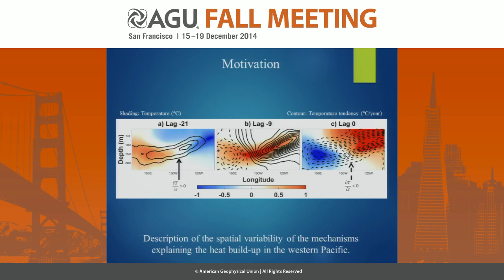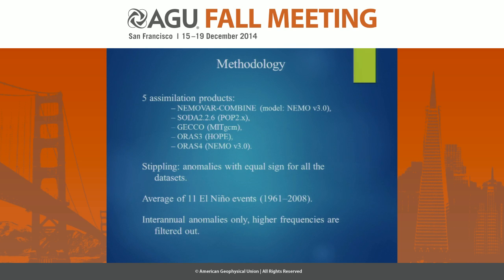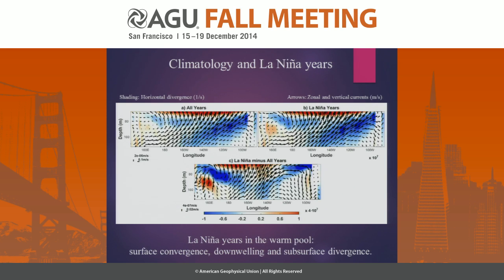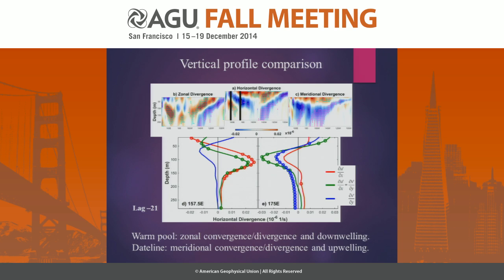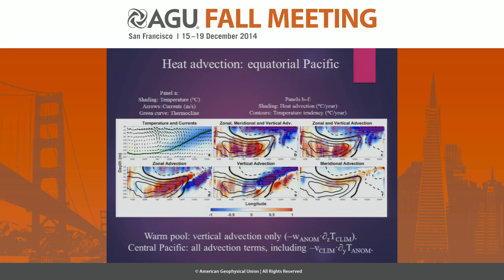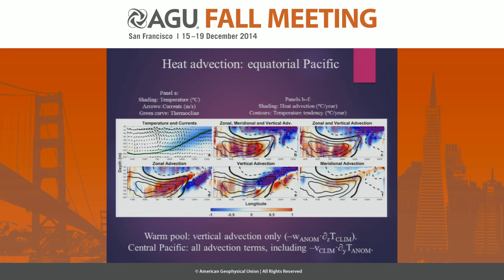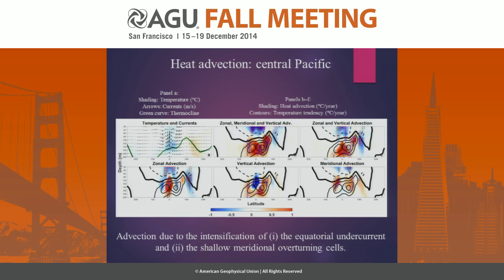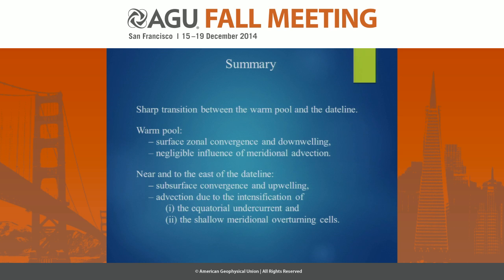Ocean-atmosphere mechanisms explaining the heat buildup leading to El Niño events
2014 Fall Meeting

Section: Global Environmental Change

Session: ENSO: Precursors and Expected Change II

Title: Ocean-atmosphere mechanisms explaining the heat buildup leading to El Niño events

Authors:
Petrova, D, Institut Català de Ciències del Clima, Barcelona, Spain
Bordoni, S, California Institute of Technology, Pasadena, CA, United States
Rodo, X, Institut Català de Ciències del Clima, BARCELONA, Spain
Ballester Claramunt, J, Caltech, Pasadena, CA, United States

Abstract:

In the past decades, steady progress has been made in the understanding and seasonal prediction of El Niño-Southern Oscillation (ENSO), however questions remain on the exact dynamical mechanisms leading to the onset of El Niño (EN) events. Several authors have highlighted how the subsurface heat buildup in the western tropical Pacific and the recharged phase in zonally-averaged heat content are intrinsic elements of ENSO variability, leading to those changes in zonal wind stress, sea surface temperature and thermocline tilt that characterize the growing and mature phases of EN.Here we use an ensemble of ocean and atmosphere reanalyses to expose the dynamical mechanisms that contribute to the heat buildup and the recharged phase. The relative roles of (i) horizontal upper-ocean convergence and downwelling motion in the western equatorial Pacific, (ii) zonal heat advection by the Equatorial Undercurrent along the thermocline and (iii) subsurface meridional Sverdrup convergence in the central tropical Pacific are described and discussed. Our analyses suggest that the interannual eastward propagation of subsurface warm anomalies along the thermocline results from a combination of all these mechanisms, but their relative contribution varies with space and time. Our results highlight the importance of the three dimensional dynamic and thermodynamic structure of the tropical Pacific on the mechanisms explaining the subsurface heat buildup and subsequent development of EN events.

Cite as: Author(s) (2014), Title, Abstract GC42A-06 presented at 2014 Fall Meeting, AGU, San Francisco, Calif., 15-19 Dec.